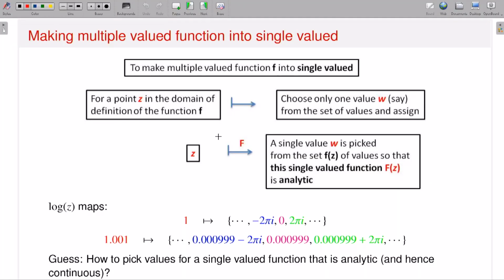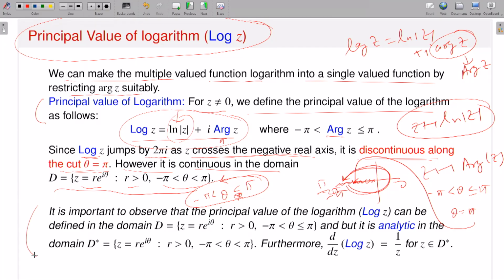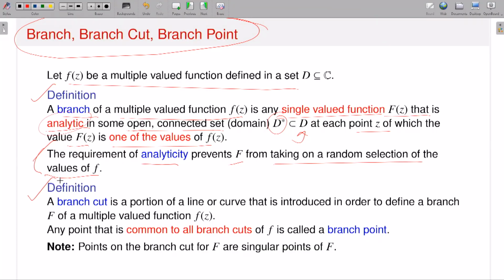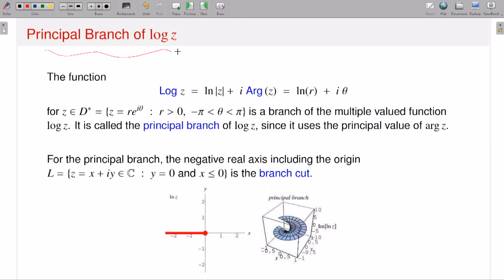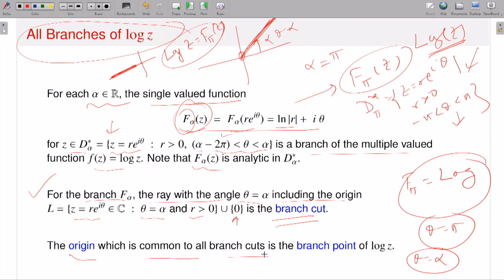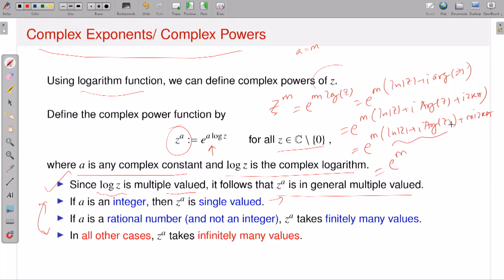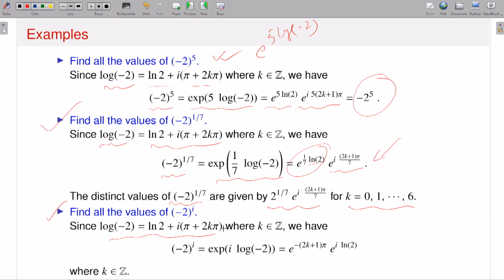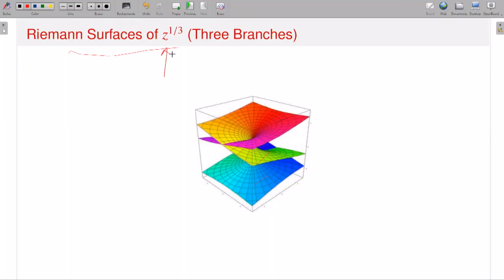Lec 18: Branch of log function, btanch cut and branch point, complex exponents